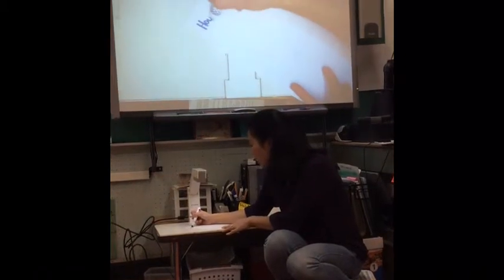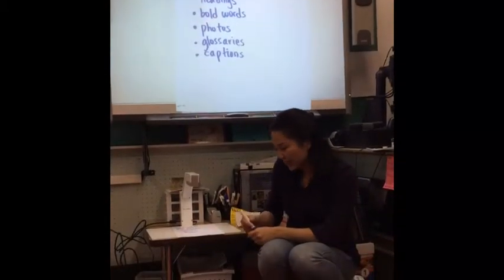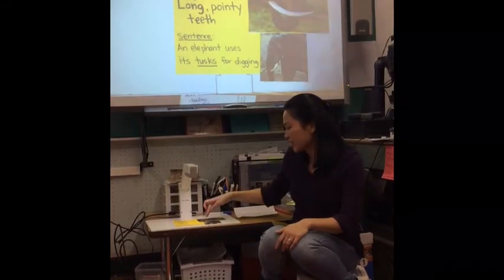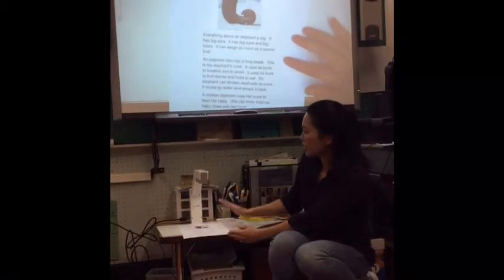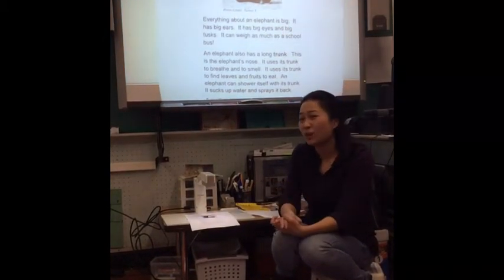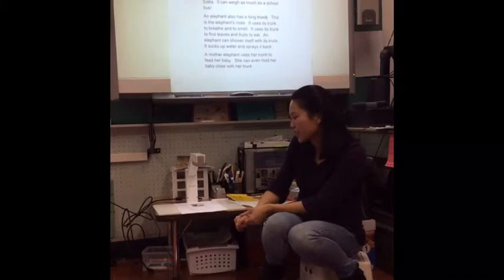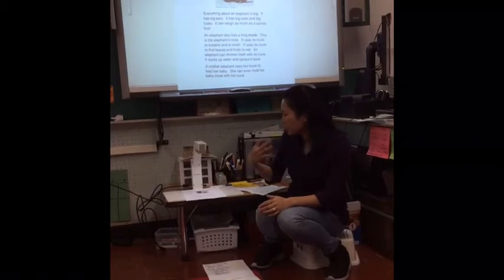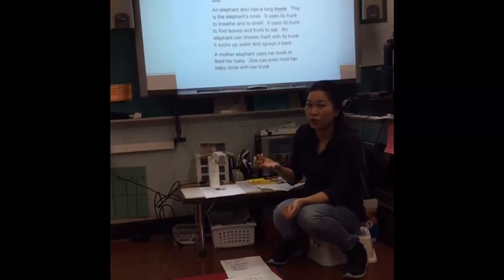Ed TPA-Sped635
description